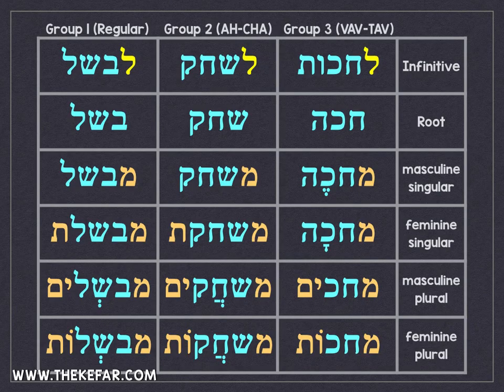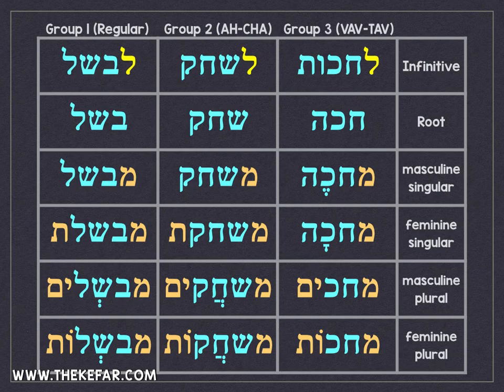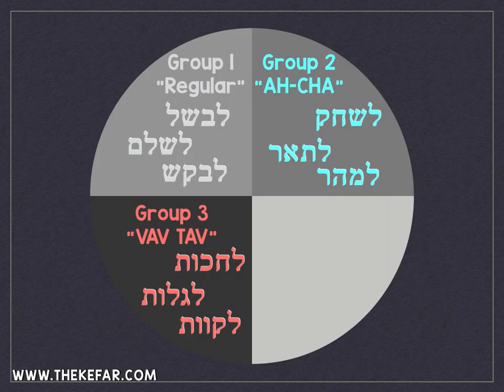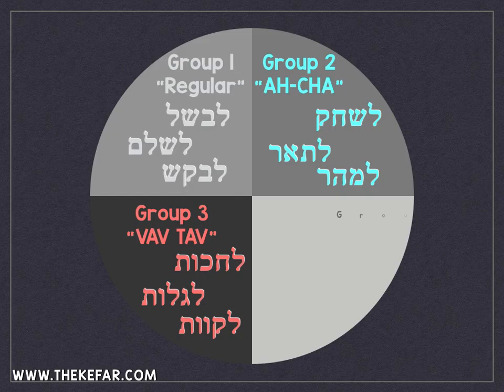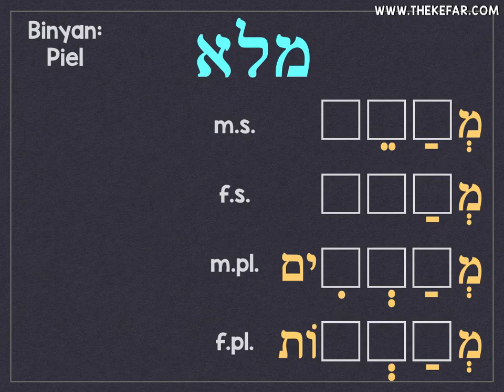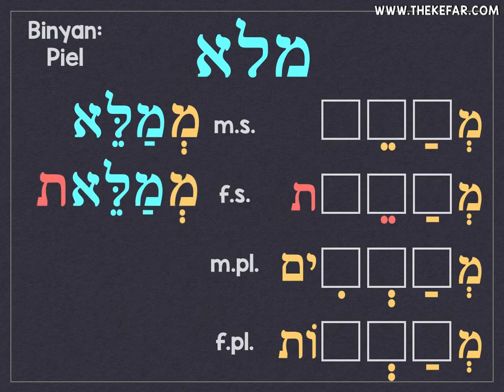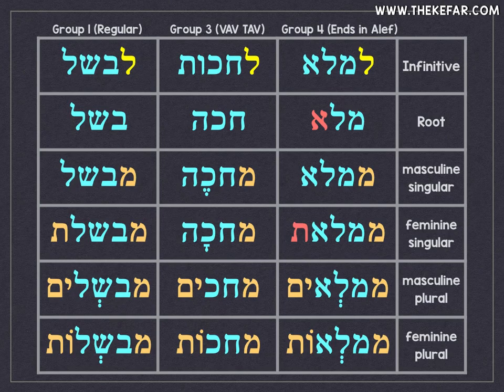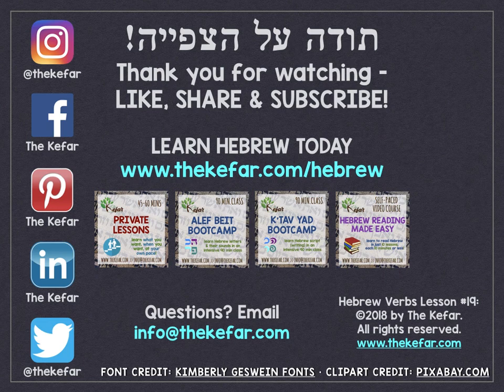Hebrew Verbs Lesson #19 - The Kefar Hebrew Lessons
Shalom! It's T'helah from The Kefar with my 19th Hebrew Verbs lesson.

In this lesson, we are going to learn a 4th piel conjugation pattern that will allow to us to continue conjugating piel verbs in the present-tense.

LEARN HEBREW TODAY: Check out to see current courses and/or to schedule private lessons.

If you're new to verbs or need to get caught up on previous lessons, you can find my Hebrew Verbs playlist